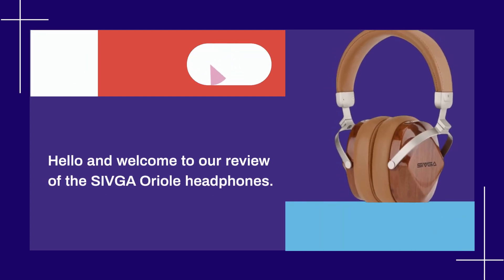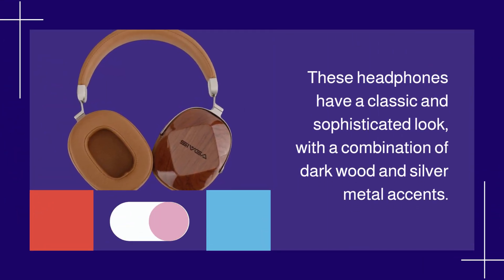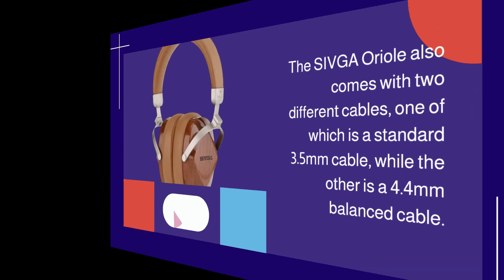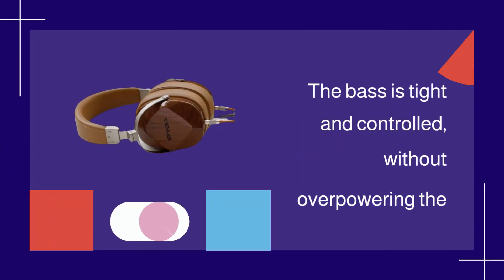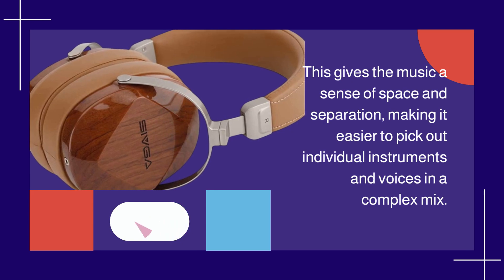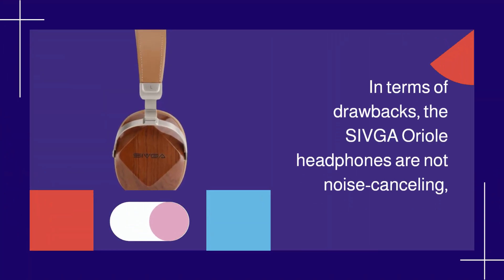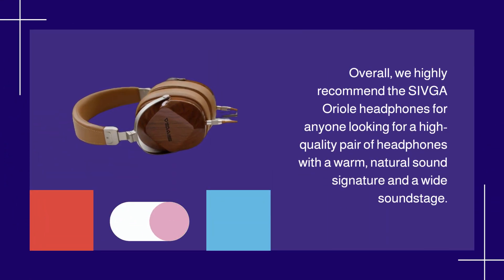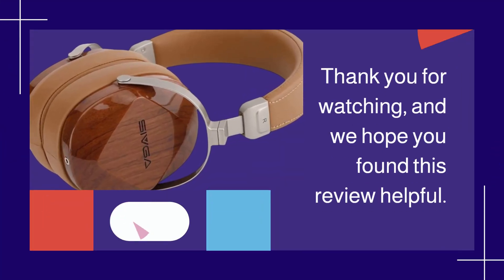Sivga Oriole: The Audiophile Headphones You'll Love | Full Review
The Sivga Oriole headphones are a stylish and comfortable option for audiophiles looking for excellent sound quality. This review covers the design, build quality, and performance of these headphones, including their natural and balanced sound signature, the comfortable ear pads and headband, and the included cables and accessories.